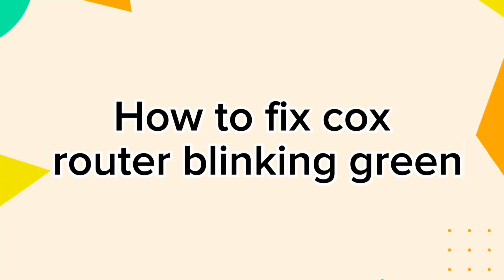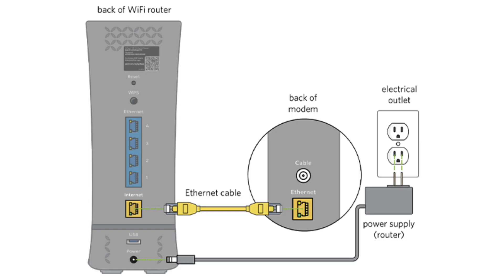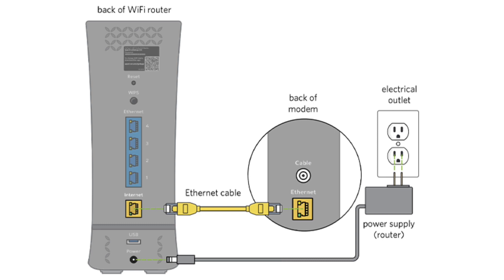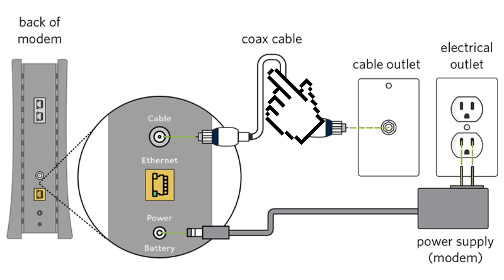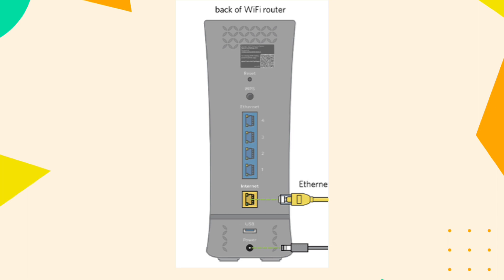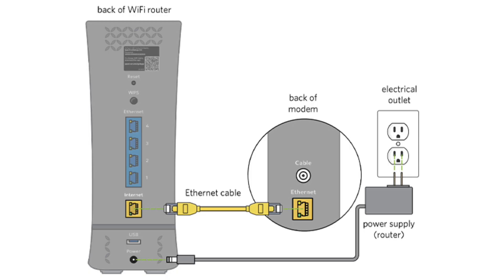How To Fix Cox Modem Blinking Green | Cox Router blinking green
If you are looking for a video about How To Fix Cox Modem Blinking Green | Cox Router blinking gree        here it is!
In this video I will show you why cox modem blinking green and orange             . Be sure to watch the video to the very end.
You will learn  Check for internet outage
Since the blinking green light on Cox modems means an unstable internet connection, there is a big chance of a local outage or scheduled maintenance from Cox's end. So, contact your ISP and Cox for any known outages.   Why is the green light flashing on my Cox modem?
Why is my modem blinking green lights?
Why is my Cox router blinking orange then green?
   . That's easy and simple to do from your phone. when this green light starts blinking, it means the router is having issues establishing or maintaining the internet connection through Cox systems. An internet service outage or interruption from Cox. Problems with the coax cable connections. Trying to connect to Cox systems after a reset.
What does blinking green mean on a Cox router?
Why is my router blinking green?
Why is my Cox WiFi box blinking?